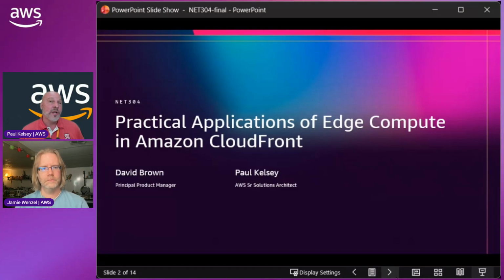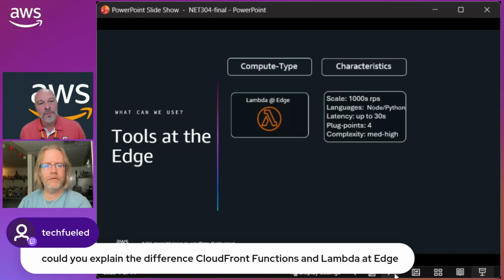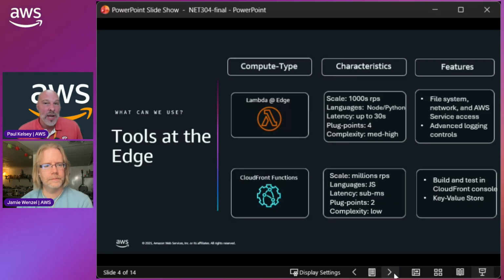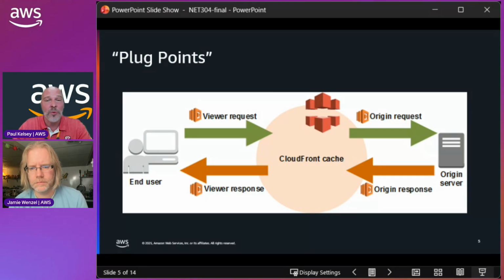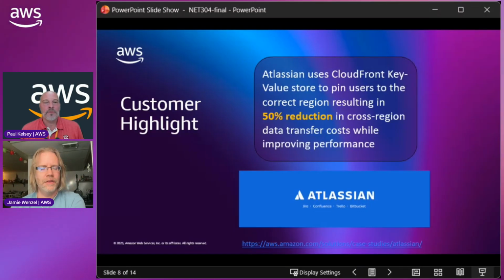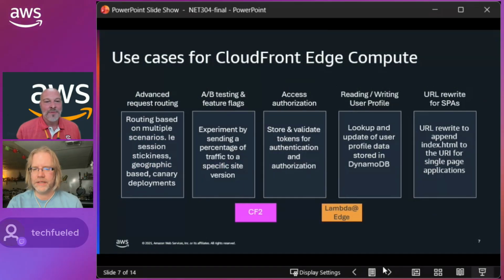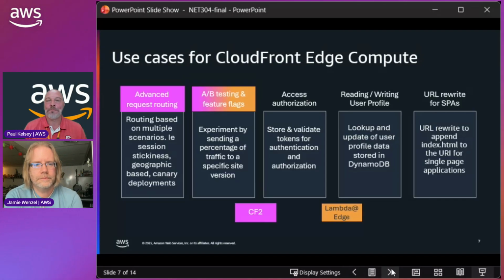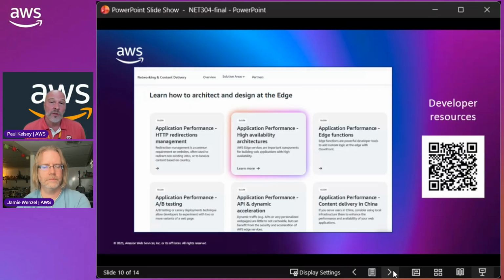Chalk Talk - Practical Applications of Edge Compute in Amazon CloudFront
The last chalk talk on Twitch from re:Invent 2025! We'll dive into common use cases for using edge compute capabilities on CloudFront.